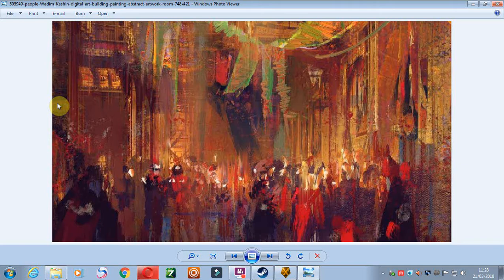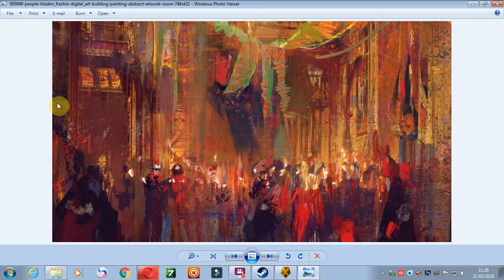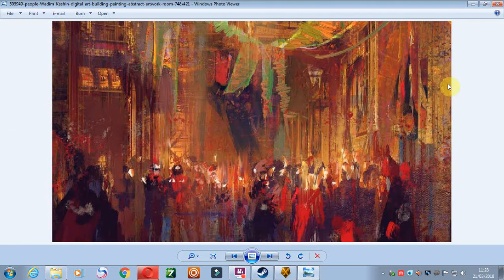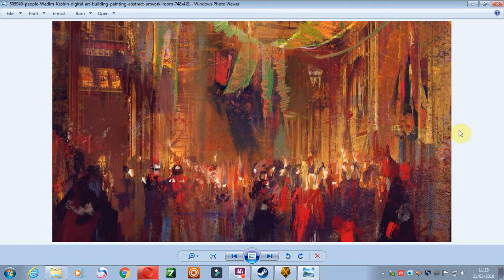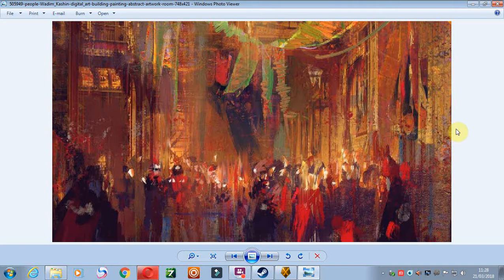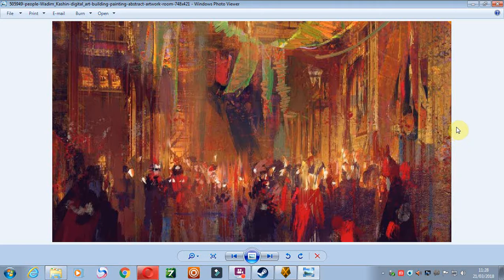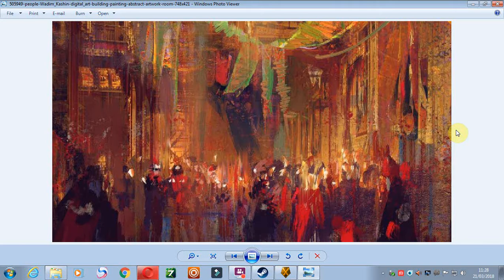satan is a bible believer!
a talk about spiritual gifts / discernment